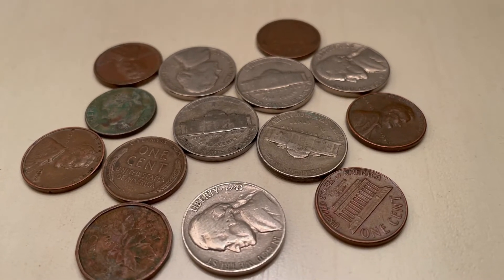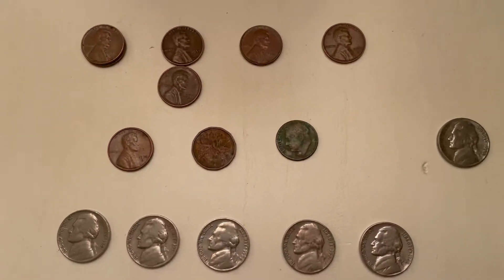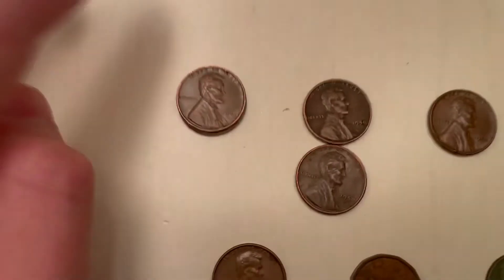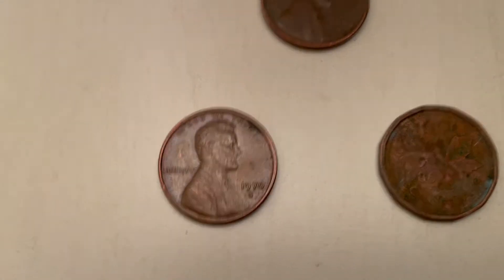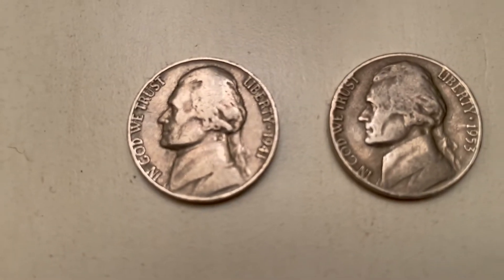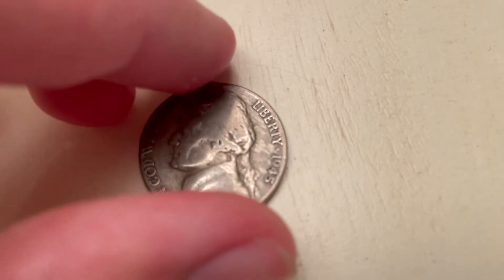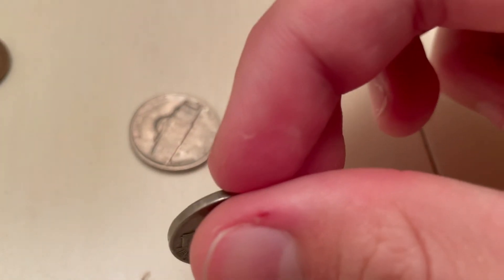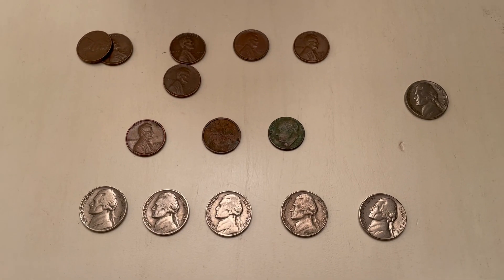Coin Roll Hunting Finds!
I’m going to start uploading some deferent hobby videos.